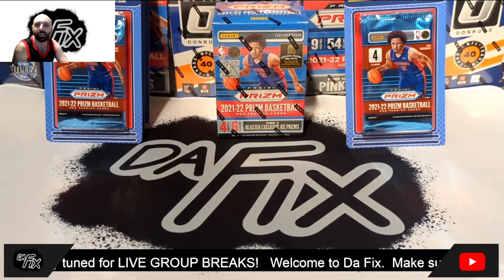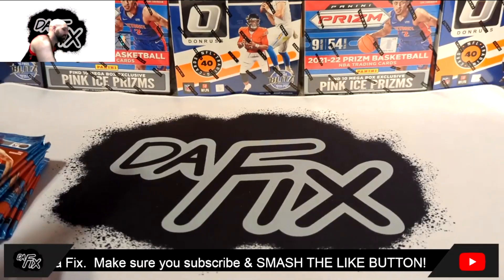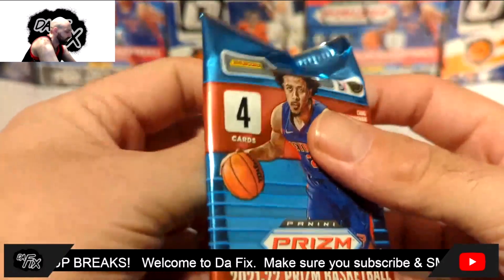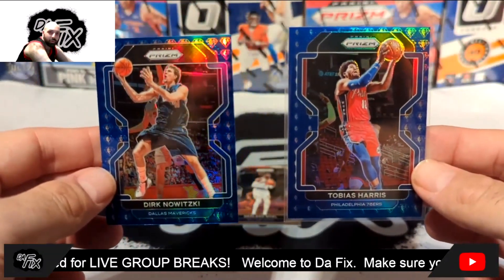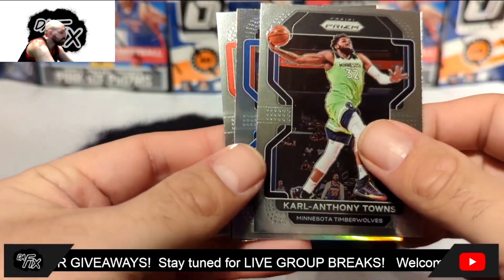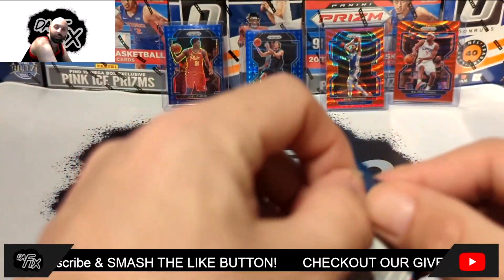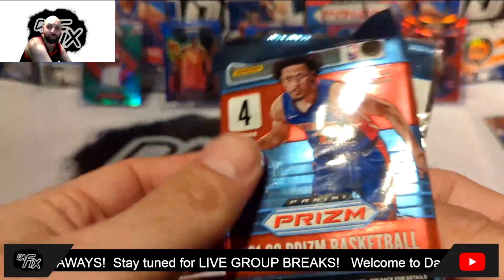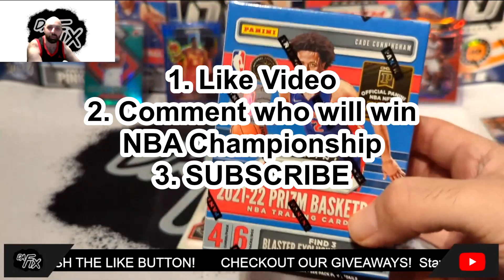🧐FIRST LOOK🧐 SHOULD YOU BUY? | NBA Prizm Repack Blisters (MJ Holding) | 2021-22 Basketball Cards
We rip into 10 NBA Prizm MJ Holding Repack blisters from Wal-Mart.  Let us know what you think.

To qualify for a chance at the blaster:
1. Like the video
2. Comment who you think will win the NBA Championship

Please check us out at:
@wedafix on IG

Much Love❤️

Panini Walmart Basketball Sports Cards